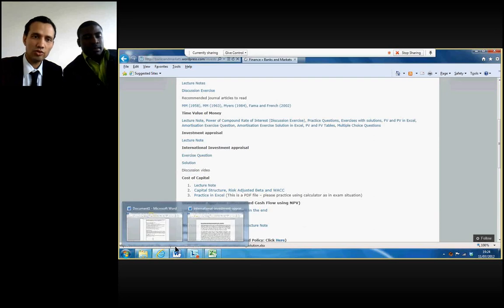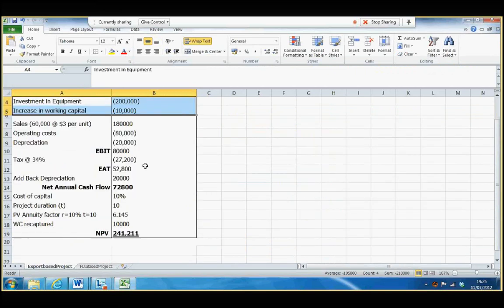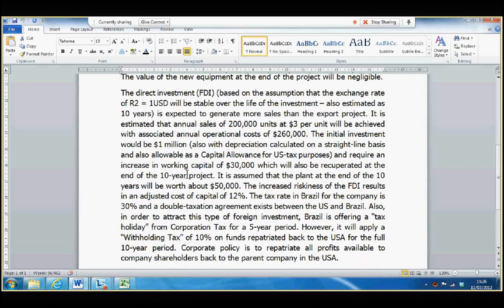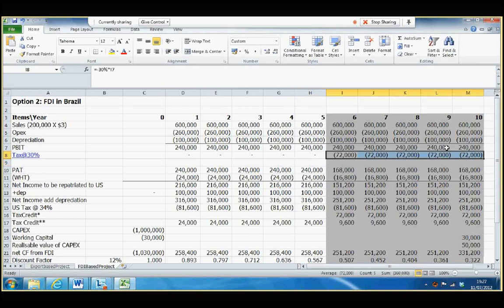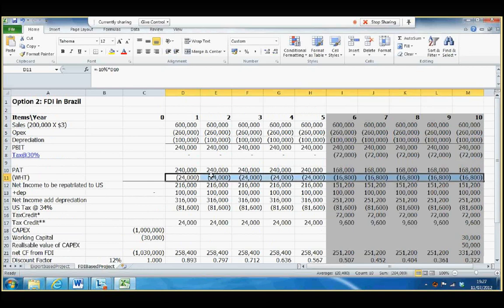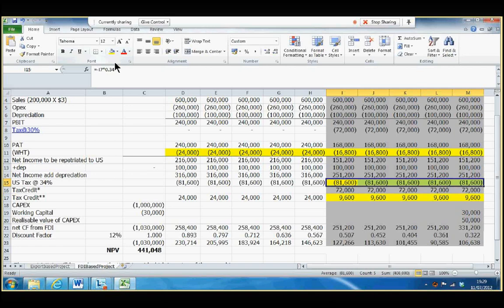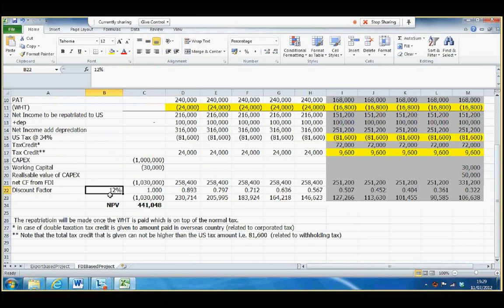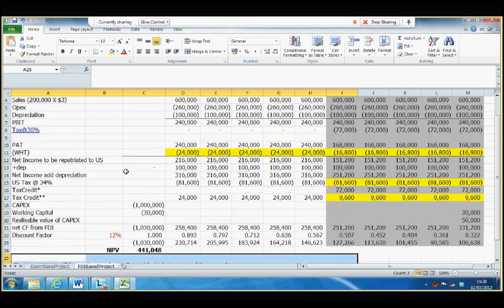Dr Binam Ghimire Jul 11 2012 07 23 43 PM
international capital budgeting Binam Ghimire